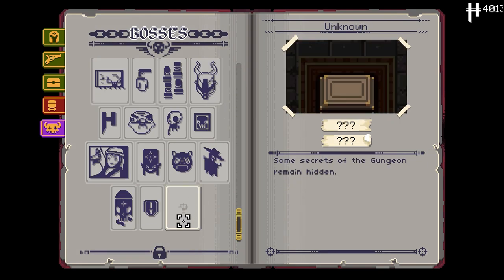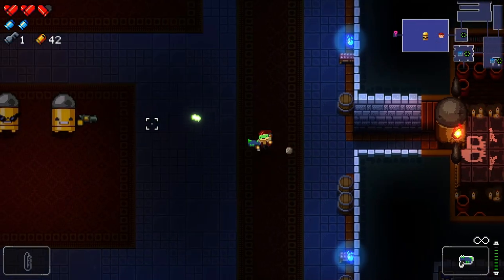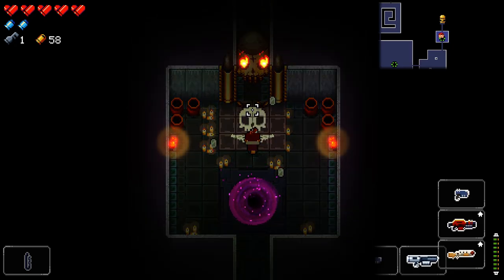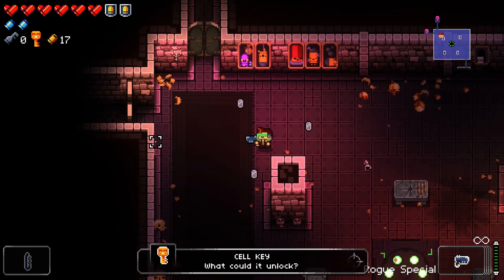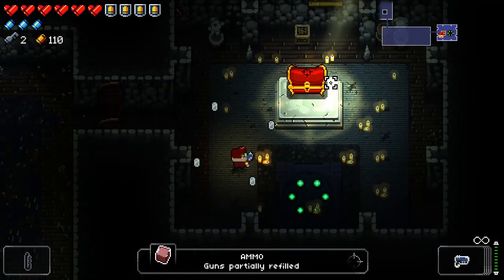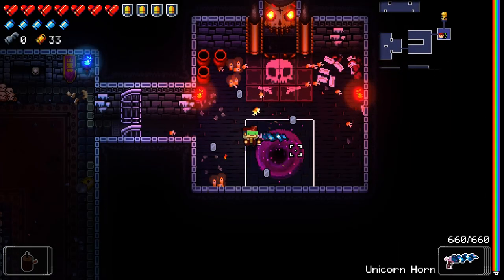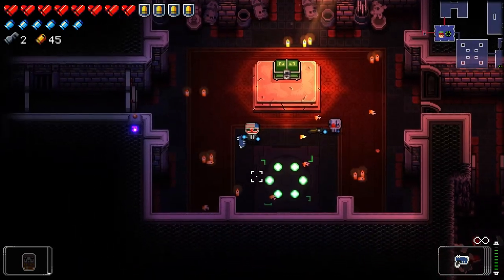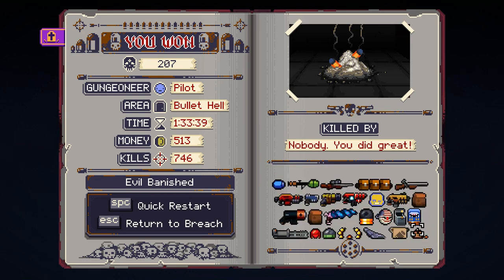AbeClancy Streams: Advanced Gungeons and Draguns - 1 - New Content!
Stream from July 19th 2018. Advanced Gungeons and Draguns! Finally after a year of delays we have brand spanking new content to enjoy, and new goals to achieve! Let's Go!

Advanced Gungeons and Draguns has been released! Join me for brand new exploration of Enter the Gungeon as we work towards enacting revenge on R.R. for years of stealing our items, and streaking Turbo Mode with the help of Tonic the Sledge-Dog!